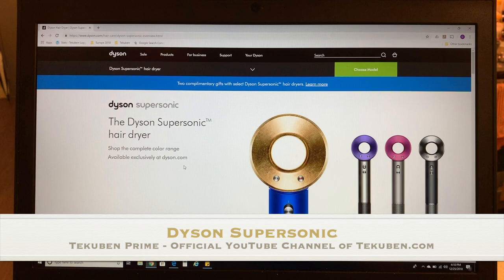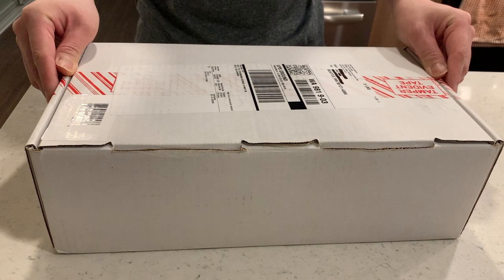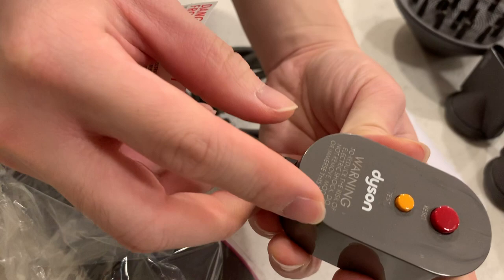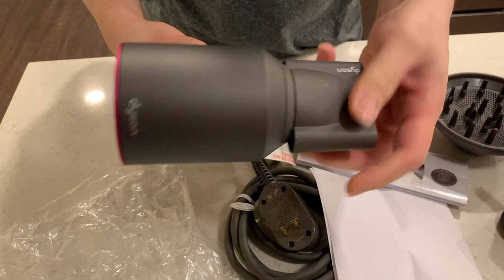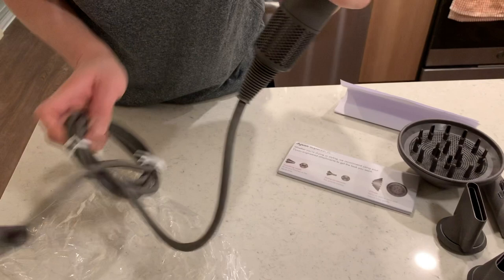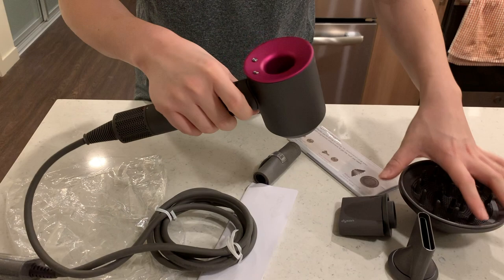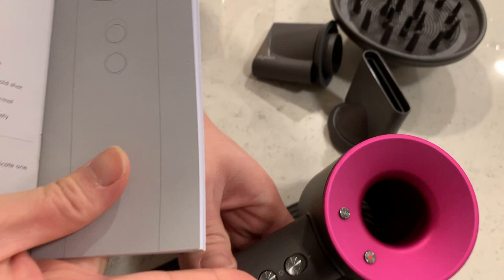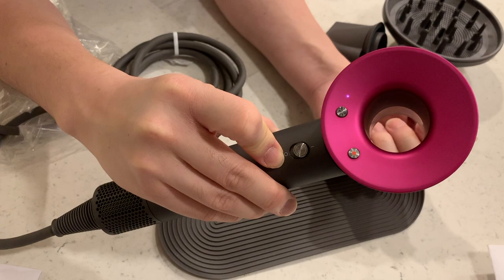Buy a Refurbished Dyson Supersonic Hair Dryer? | Tekuben.com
In this video, we unbox a manufacturer refurbished Dyson Supersonic Hair Dryer and turn it on. We bought this Iron/Fuschia Supersonic on eBay from the official Dyson store.

Quick review:
- Manufacturer-refurbished unit arrived in great condition.
- There were no clear signs that the unit was used.
- The unit makes a high pitch whining noise that we weren't expecting but based on some other videos it appears to be how the hair dryer should sound.
- Only used it once at the time of this video posting (12/25/18). Will update impressions of usage later on.